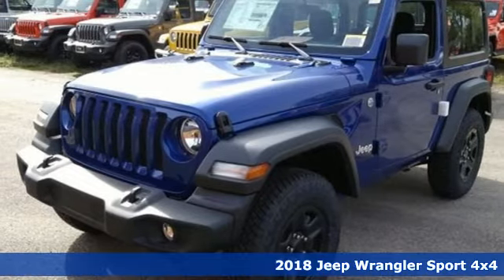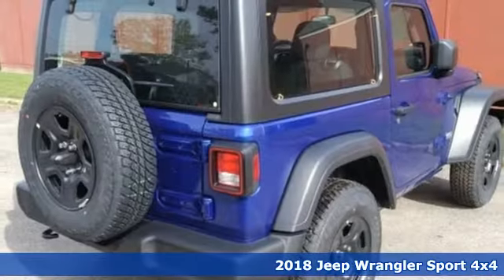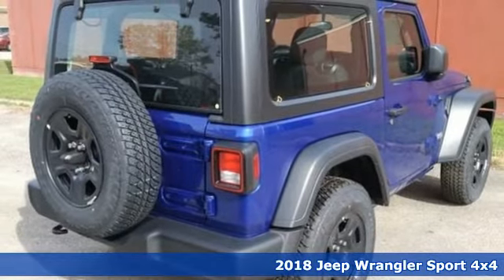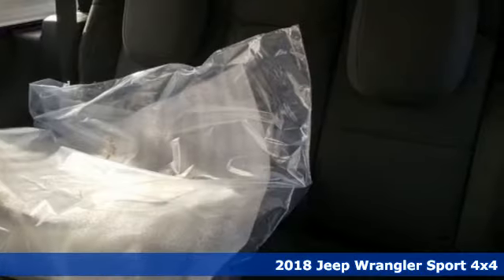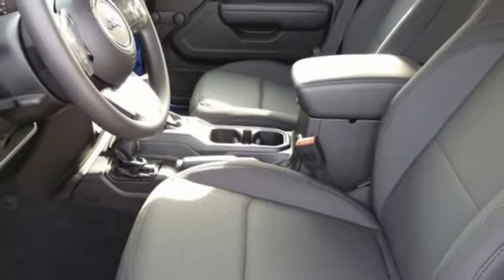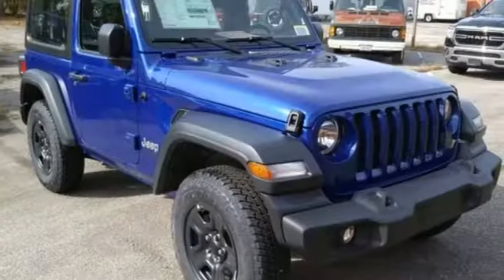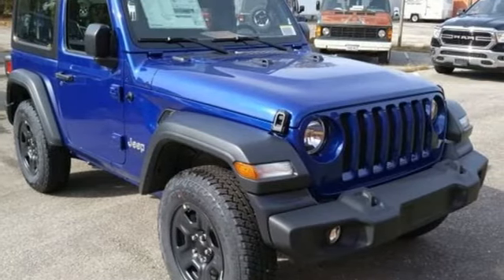New 2018 Jeep Wrangler Virginia Beach VA Norfolk, VA #18182054 - SOLD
Year: 2018
Make: Jeep
Model: Wrangler
Trim: Sport
Engine: 3.6L V6 24V VVT
Transmission: 8-Speed Automatic
Color: Blue
Interior: Black
Stock #: 18182054
VIN: 1C4GJXAG1JW280171
Quick Order Package 24B, 3.45 Rear Axle Ratio, 4-Wheel Disc Brakes, 8 Speakers, ABS brakes, Air Conditioning, AM/FM radio, Anti-Spin Differential Rear Axle, Black 3-Piece Hard Top, Brake assist, Bridgestone Brand Tires, Cloth Low-Back Bucket Seats, Compass, Delay-off headlights, Driver door bin, Driver vanity mirror, Dual front impact airbags, Dual front side impact airbags, Electronic Stability Control, Freedom Panel Storage Bag, Front anti-roll bar, Front Bucket Seats, Front Center Armrest w/Storage, Front fog lights, Front reading lights, Integrated roll-over protection, Low tire pressure warning, MOPAR All-Weather Floor Mats, Non-Lock Fuel Cap w/o Discriminator, Normal Duty Suspension, Occupant sensing airbag, Outside temperature display, Passenger door bin, Passenger vanity mirror, Power steering, Radio data system, Radio: Uconnect 3 w/5" Display, Rear anti-roll bar, Rear reading lights, Rear Window Wiper/Washer, Speed control, Steering wheel mounted audio controls, Tachometer, Telescoping steering wheel, Tilt steering wheel, Traction control, Trip computer, Variably intermittent wipers, and Wheels: 17" x 7.5" Black Steel Styled. *Every Internet Price includes current applicable manufacturer rebates, incentives, and dealer discounts. Some incentives may require financing through Chrysler Capital on approved credit. You may also qualify for additional manufacturer incentive programs (e.G., College graduate, owner loyalty, and military). See dealer for more details about these programs. Your additional costs are sales tax, tag and title fees for the state in which the vehicle will be registered, any dealer-installed options (if applicable) and a dealer processing fee ($699 Virginia, North Carolina). Prices are subject to change, and prior sales are excluded. While every reasonable effort is made to ensure the accuracy of this information, we are not responsible for any errors or omissions contained on these pages. Please verify any information in question with the dealer.

Address:
3152 Virginia Beach Blvd